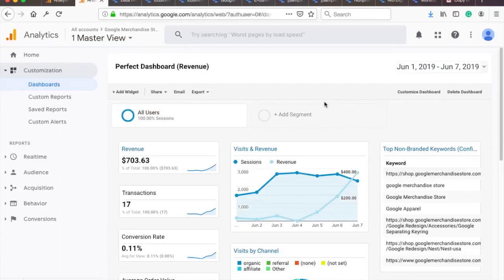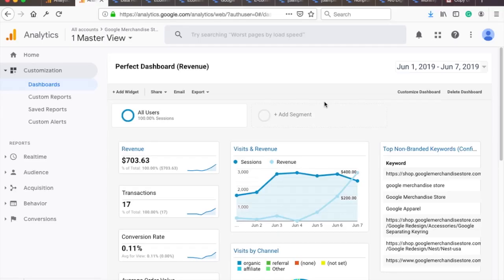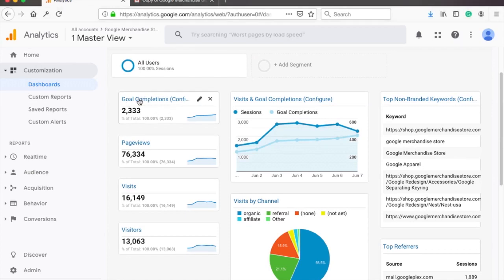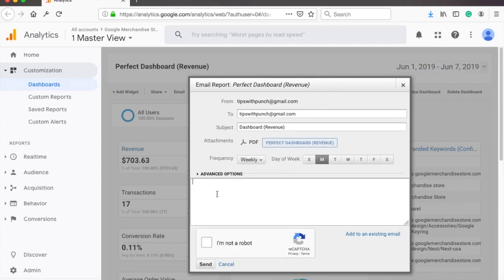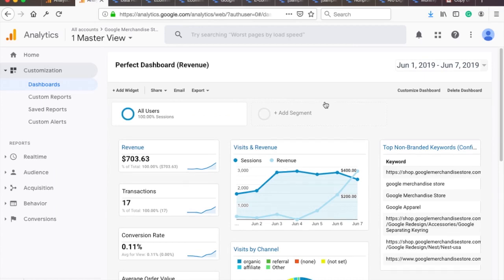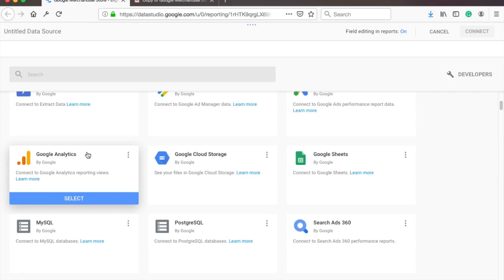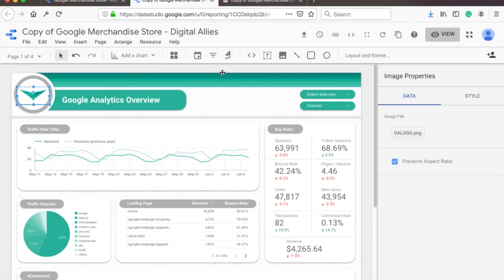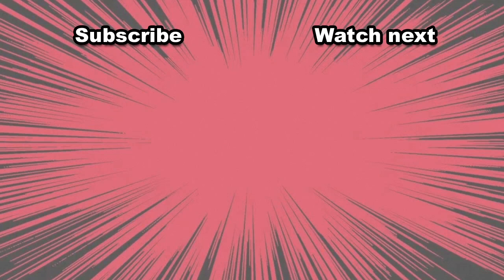Google Analytics Reports for Clients or Stakeholder (Automated GA Email Reports)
I’ll show you how to get a template for Google Analytics reports that you can send to your clients or stakeholders. And the best part it is fully automatic after initial setup.

This way your client will get a daily, weekly or monthly report from GA, right in their inbox with all the KPIs easily available to them.

And if you want it to take to the next level, I’ll show you how you can copy an awesome report template with Google Data Studio, where you can customize the colours, add a logo and share it with your clients and stakeholder, fully automated.

The video content:
1. Install a great Google Analytics Dashboard for your reports
2. Step by step instructions on how to copy the dashboard.
3. Overview of the dashboard for your e-commerce or lead generation website
4. How to schedule Google Analytics automated email reports
5. How to delete or update email report
6. Take your Google Analytics report for clients to the next level with Google Data Studio
7. Automated email report with Google Data Studio